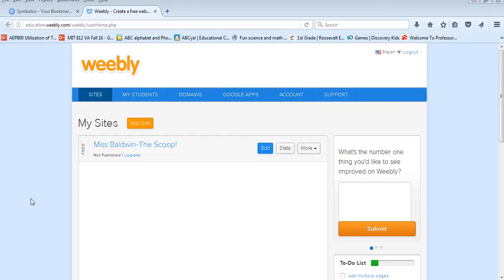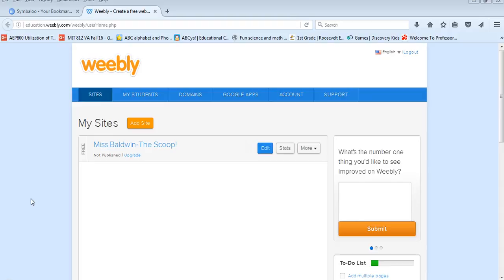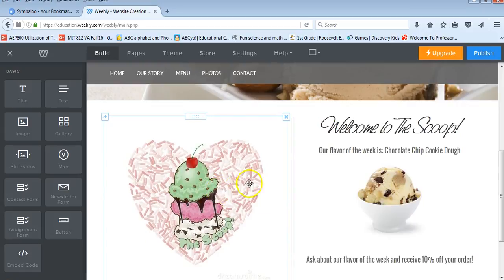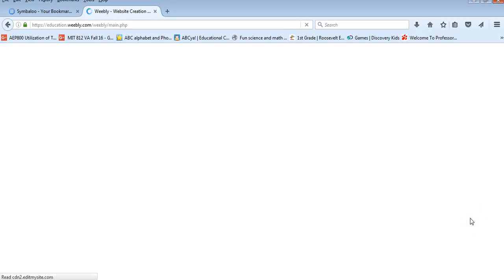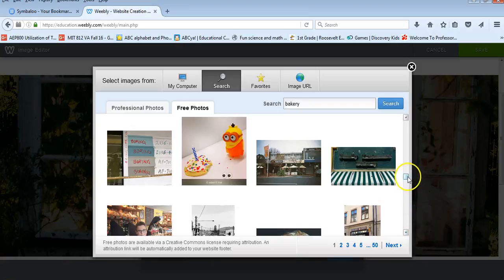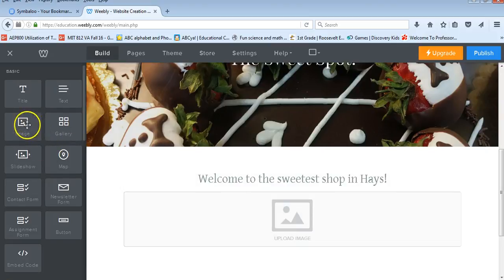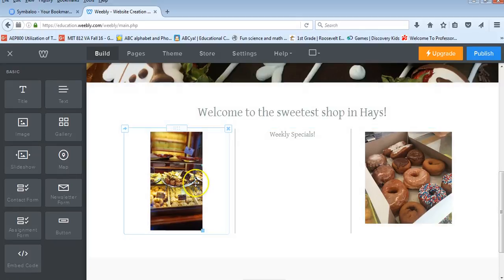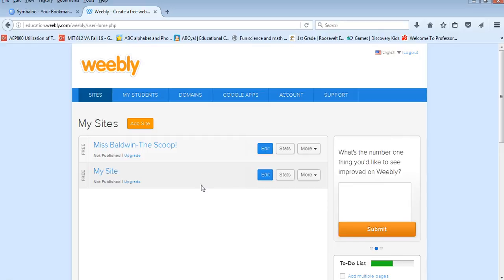Weebly for Education